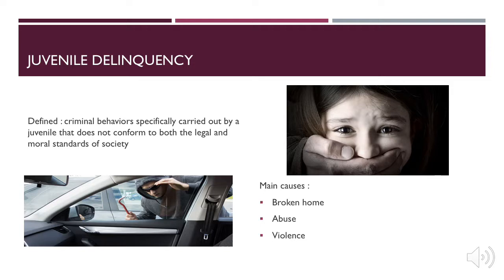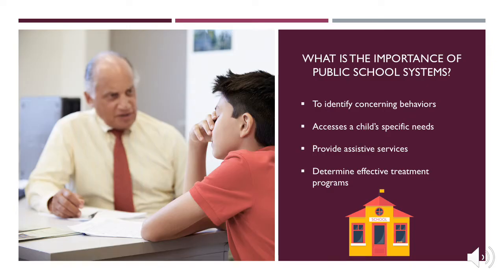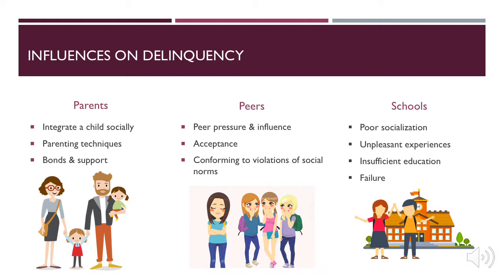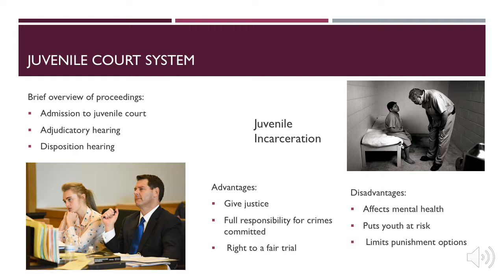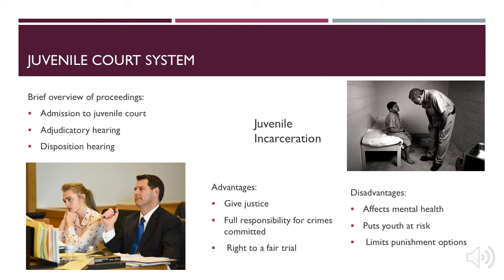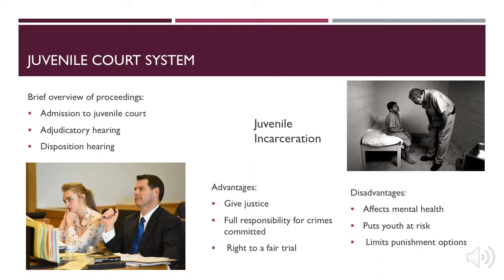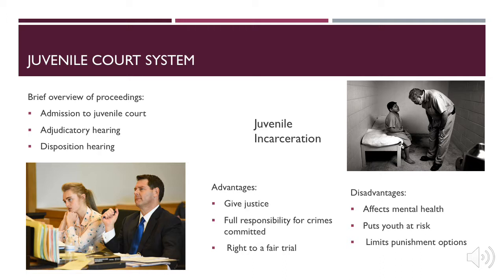JUVENILE DELINQUENCY CJJ-2002-101 | Elena Posey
Juvenile Delinquency Final